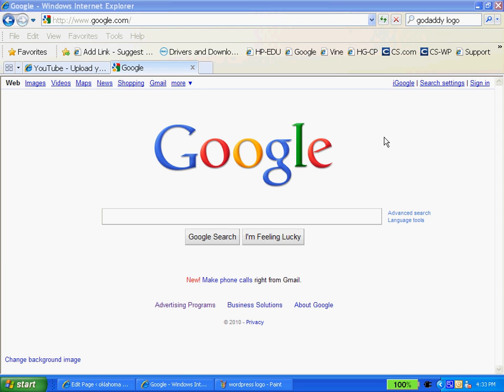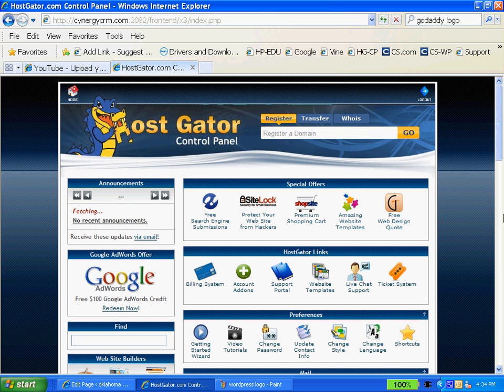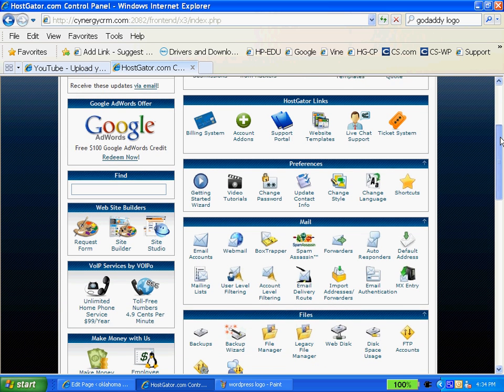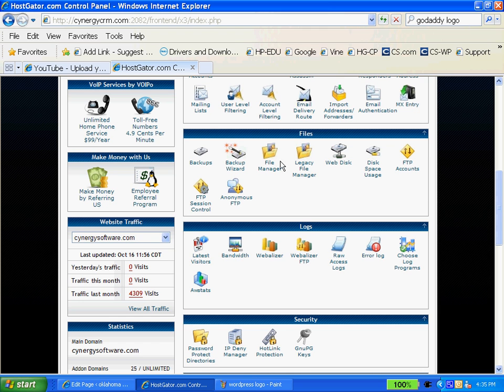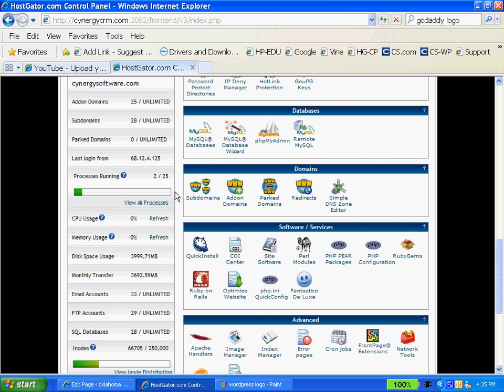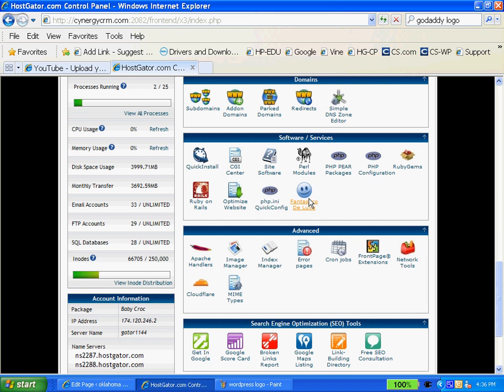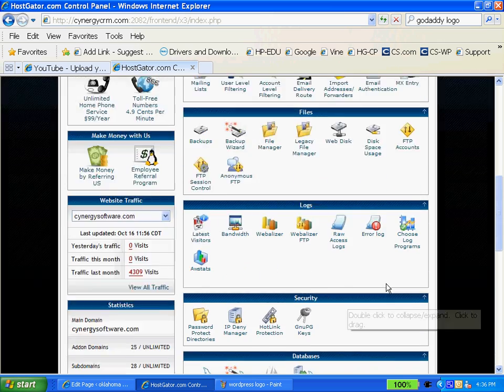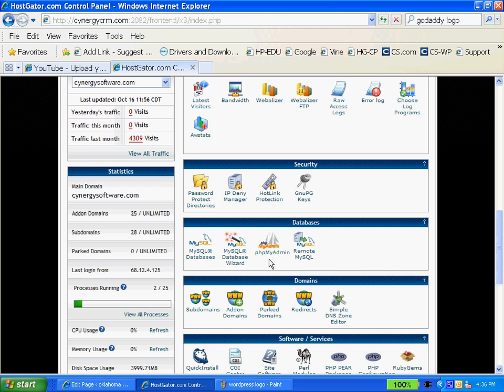Best Website Hosting for Oklahoma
We have found Hostgator to be the best hosting service for the money in today's marketplace.